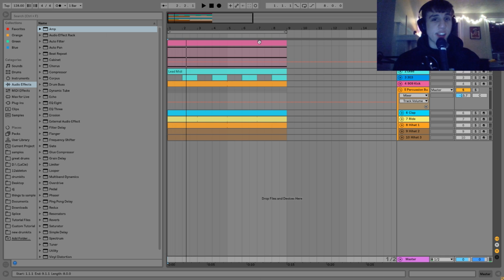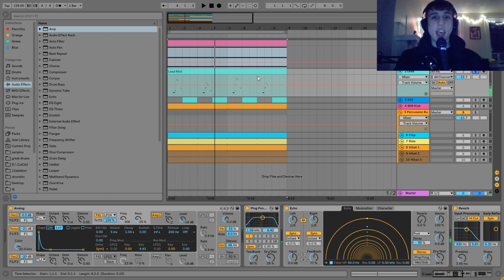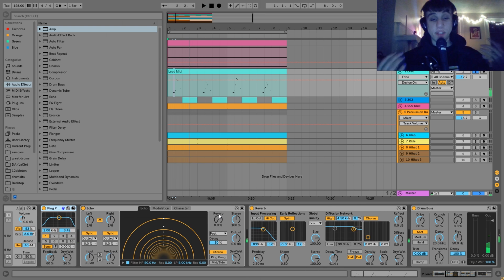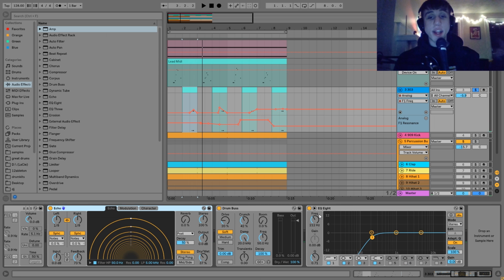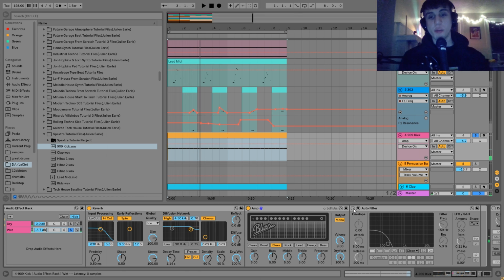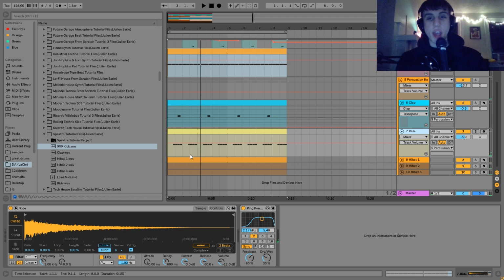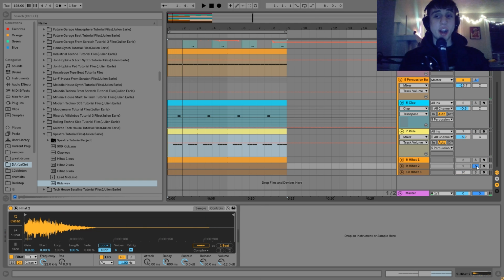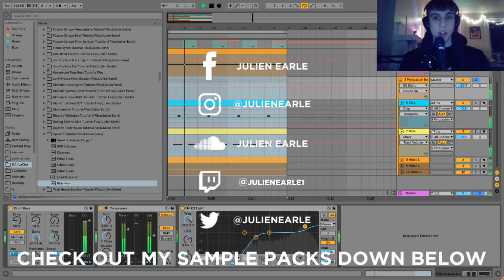How To Make Techno Like Spektre [+Samples]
This video is about How To Make Techno Like Spektre